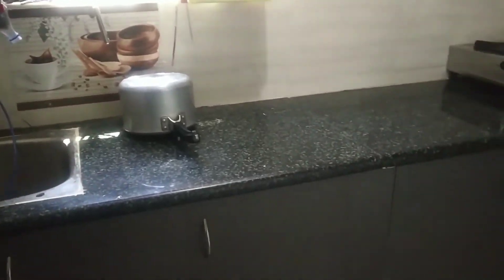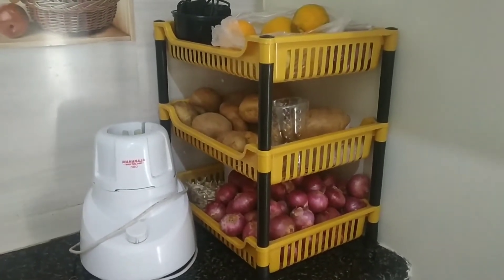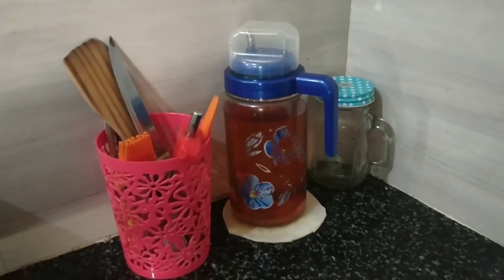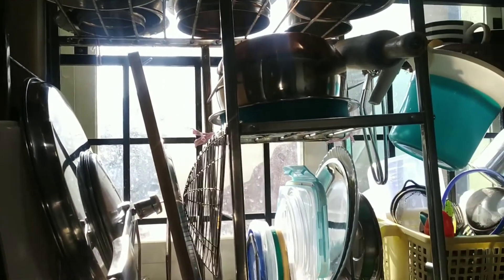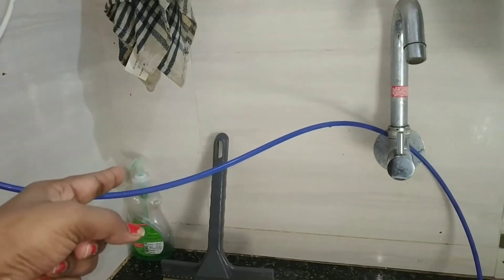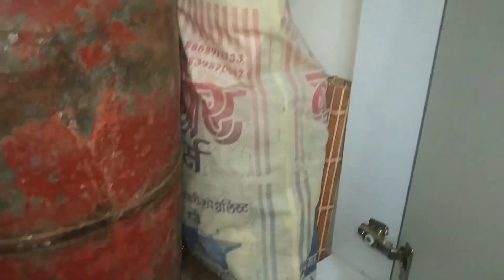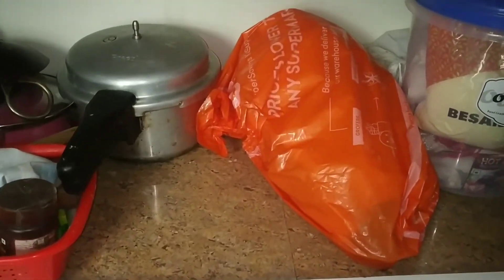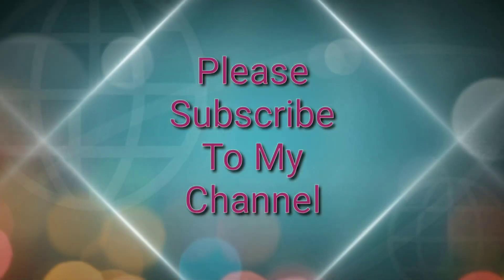मेरा छोटा सा किचन | My New Kitchen Tour | Small kitchen tour |Middle class Small Kitchen Tour India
मेरा छोटा सा किचन | Indian small kitchen tour | Indian Kitchen Tour | Small Kitchen Tour India

ndian kitchen tour
kitchen tour indian
kitchen organization ideas
kitchen tour
non modular kitchen organization
kitchen tour 2019
kitchen organization ideas indian
small kitchen
kitchen organisation
small kitchen organization ideas india
small kitchen organization ideas
indian kitchen
kitchen tour organization
kitchen organization ideas in tamil
kitchen countertop organization
kitchen organization
indian kitchen organization ideas
indian home tour